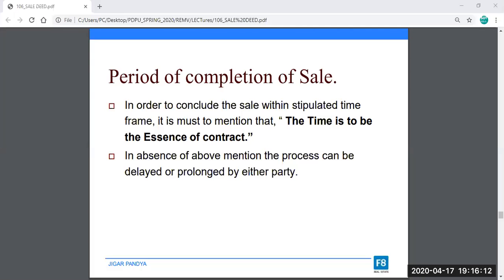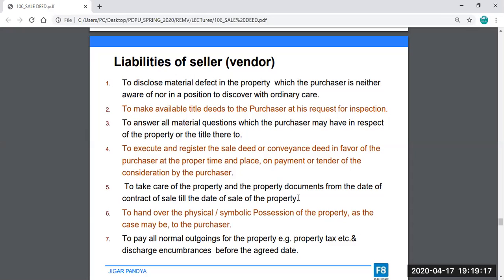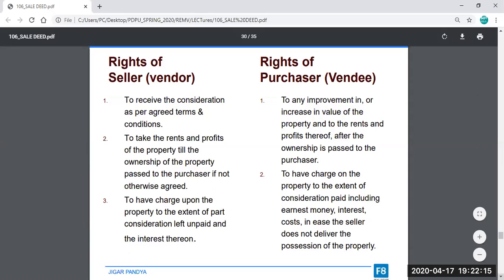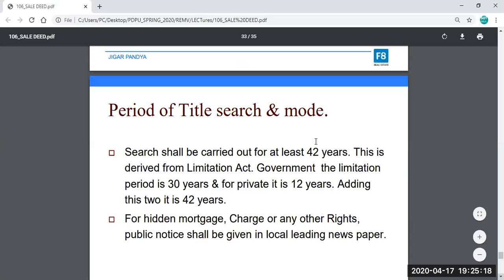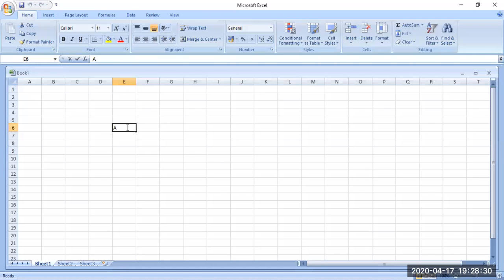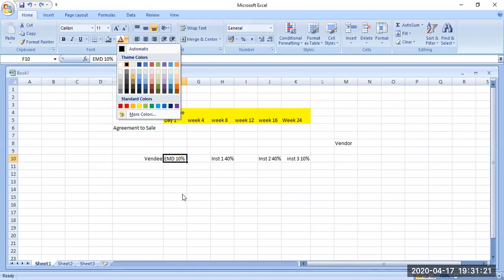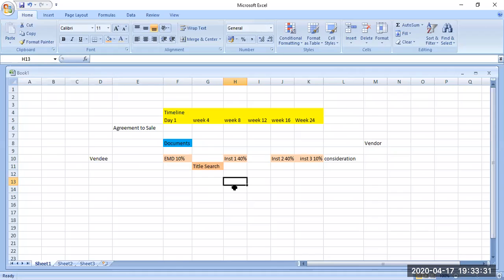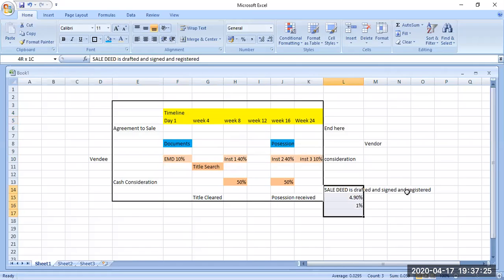SOT_MTech_IEM_REVM_Module3_Sale_deed_part2_2019-20_Sem2_17/04/20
Course Name: Real Estate Valuation and Management
Instructor/Faculty: Dr. Jigar V Pandya
Module 3: Legal - Sale Deed - part 2
Room No. C010, PDPU Campus
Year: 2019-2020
Semester II, Spring 2020
Program : M.Tech in Infrastructure Engineering and Management, Civil Engineering, School of Technology